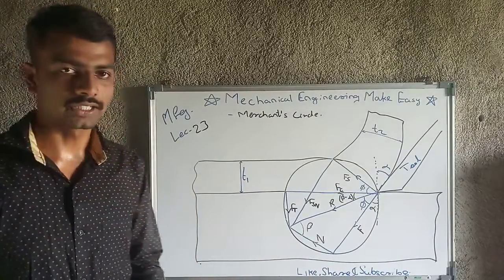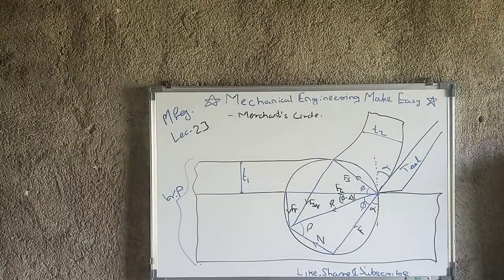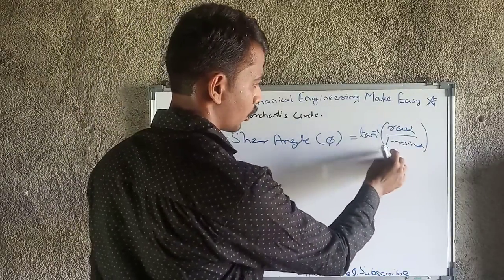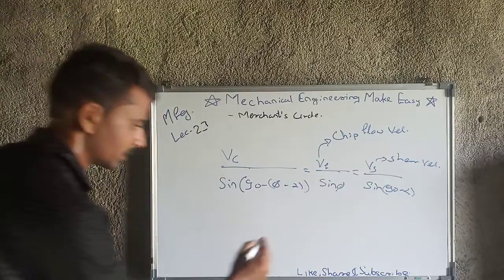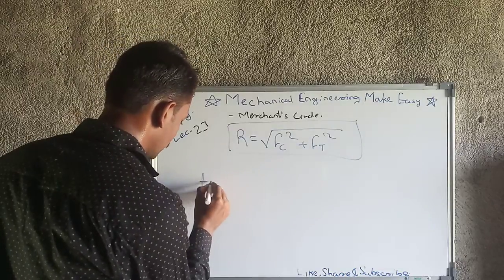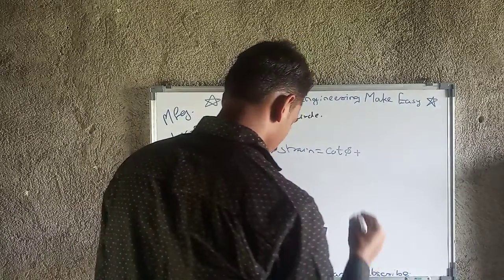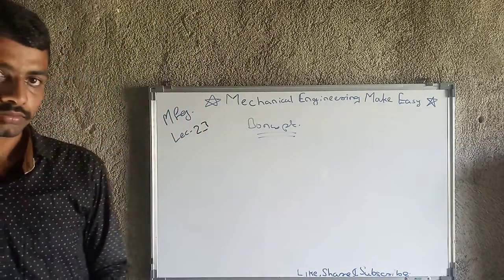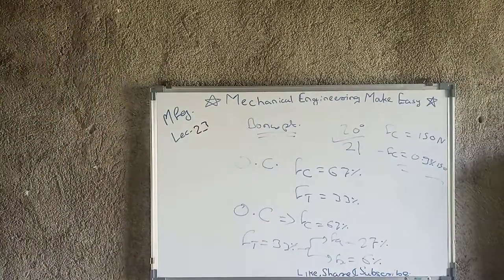Manufacturing | Lec 23 | Merchant's circle | Analysis of forces in cutting operation | Gate ME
Hello friends,
In today's lecture I am discussing the metal cutting or machining. In that the Merchant's circle, shear plane, shear force, Cutting force, friction force, etc. I am going to cover in today's lecture. So watch till end and as you know at the end of every video I brings some bonus points for you. I hope you are enjoying my sessions.
you can join my telegram channel for updates. link is